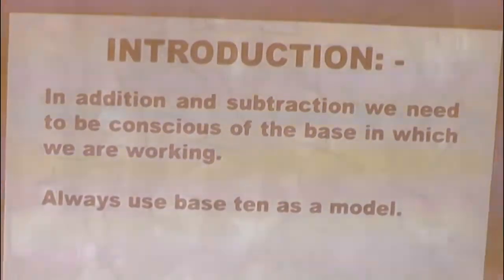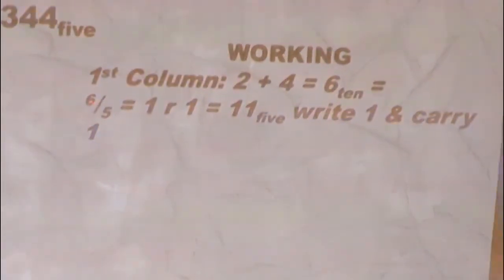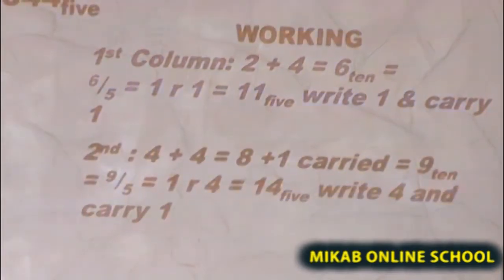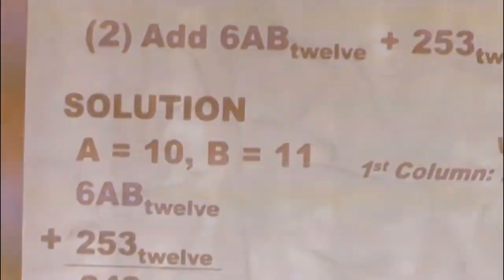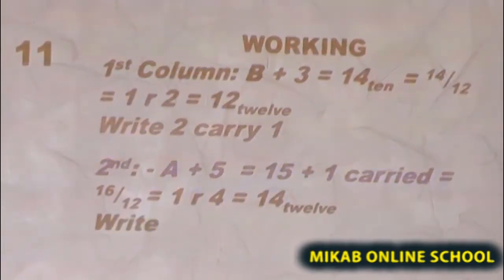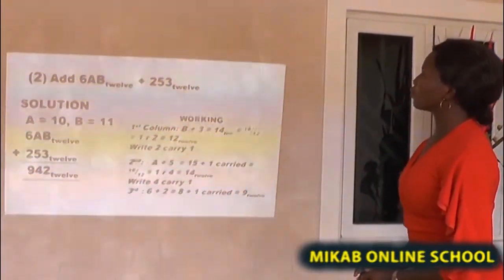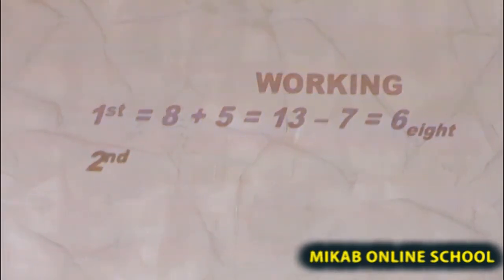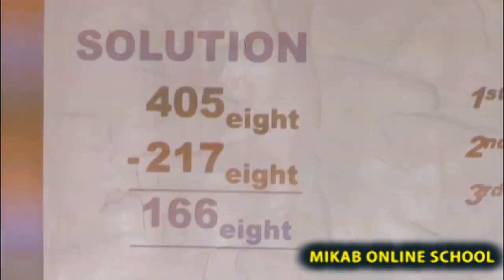MATHEMATICS - ADDITION & SUBTRACTION IN BASES (Lesson 2)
In addition and subtraction we need to be conscious of the base in which we are working.
Always use base ten as a model.
Note: Any number in base ten that is less than the base number is the same in the base number